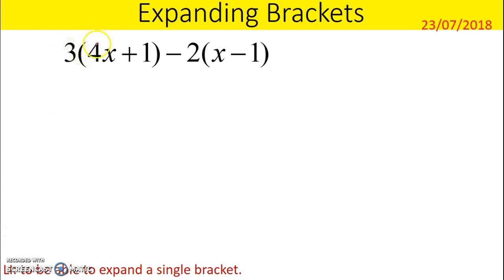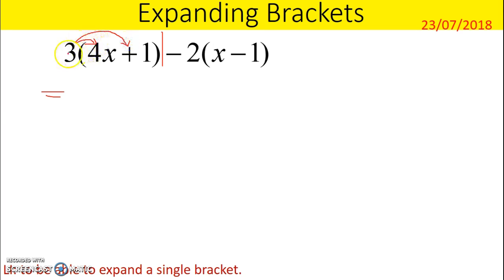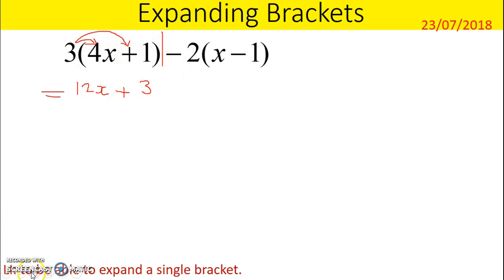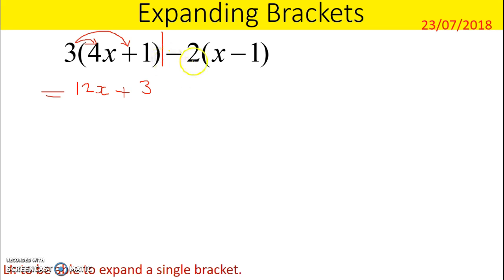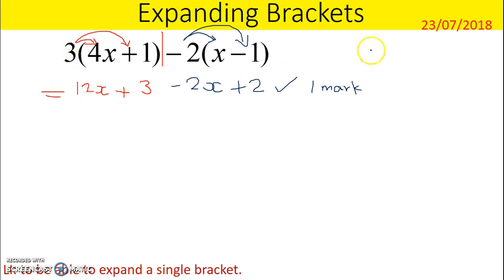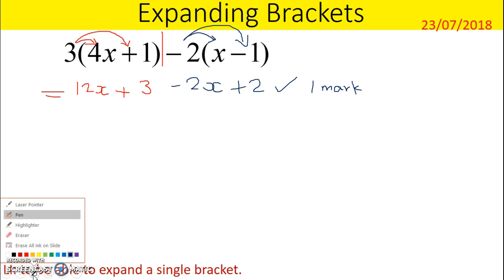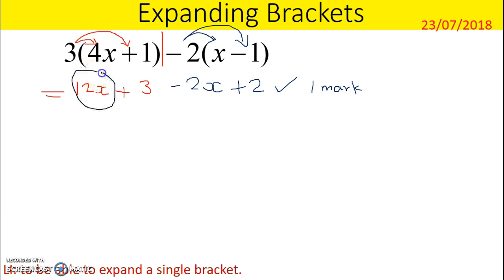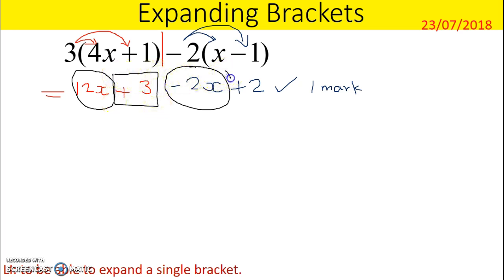Expanding brackets (2 in 1)